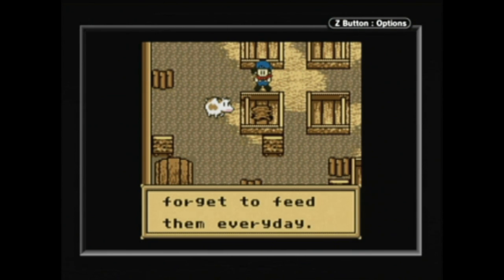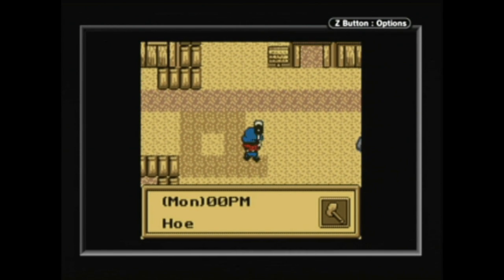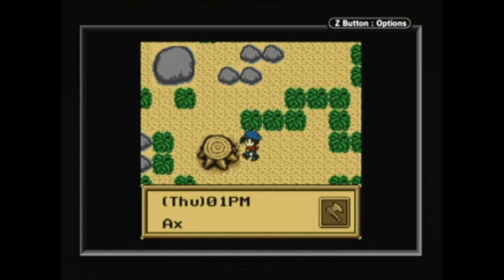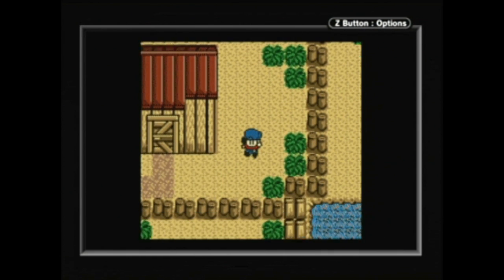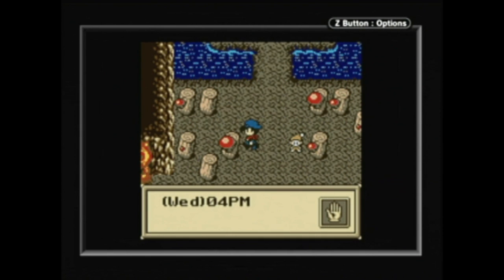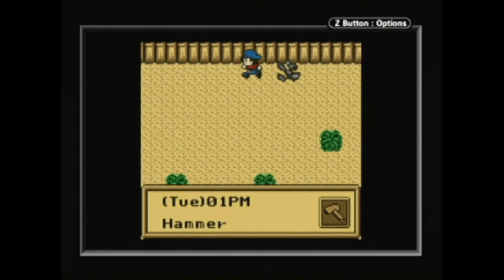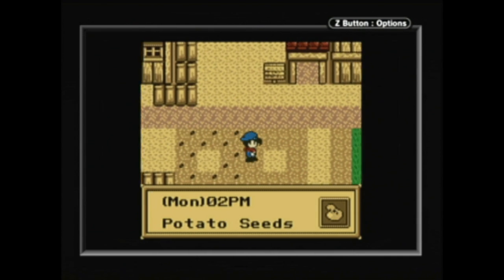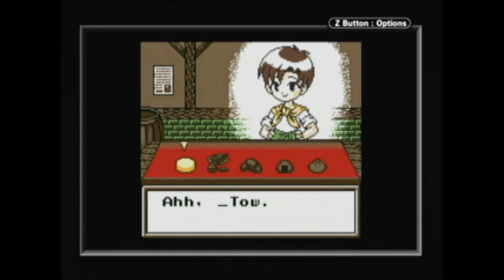CGRundertow HARVEST MOON GBC for Game Boy Color Video Game Review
Classic Game Room presents a CGRundertow video game review of Harvest Moon GBC, a farm simulation game developed by Victor Interactive Software and published in 1997 by Natsume for the Game Boy Color. Go down on the farm, wherever you are, with this portable interpretation of the SNES classic. Tend to crops, animals, and a subterranean race of gnomes as you fight to reclaim the former glory of your grandfather's farm. This CGRundertow video game review features video gameplay footage of  Harvest Moon GBC for the Game Boy Color and audio commentary from Classic Game Room's TJ.